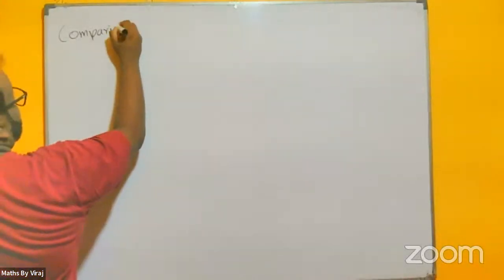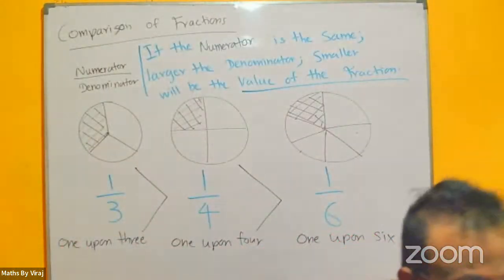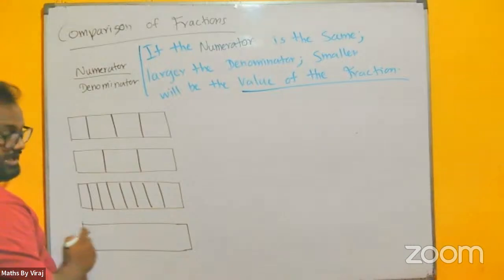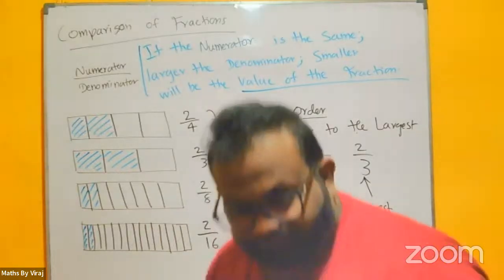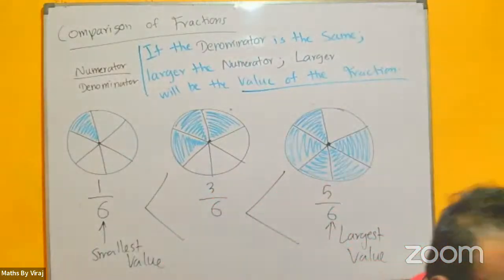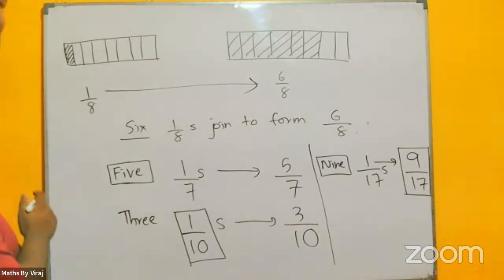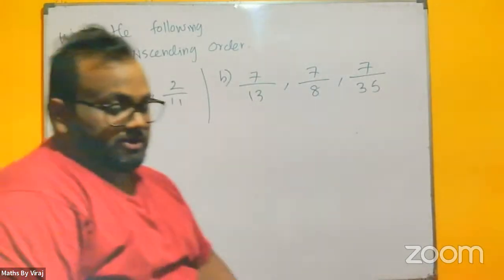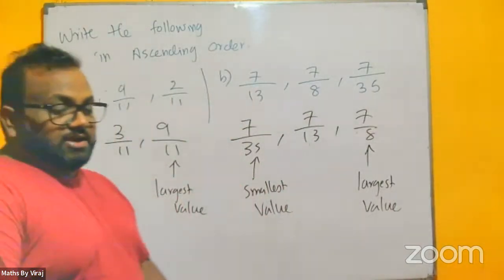COMPARISON OF FRACTIONS | GRADE 6